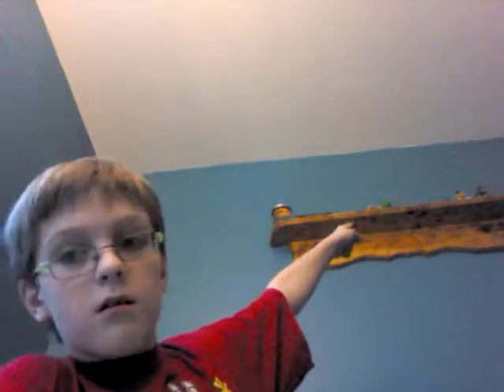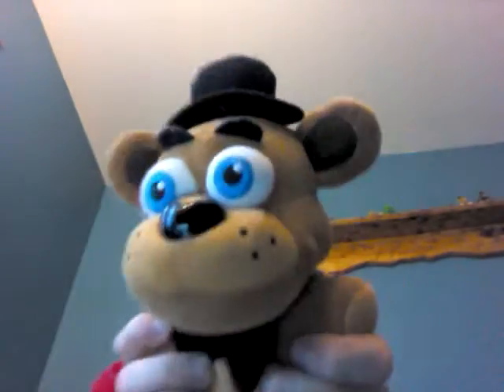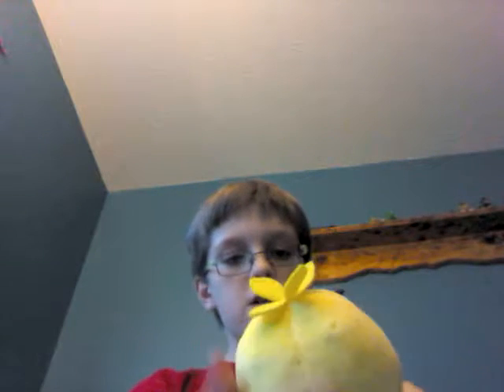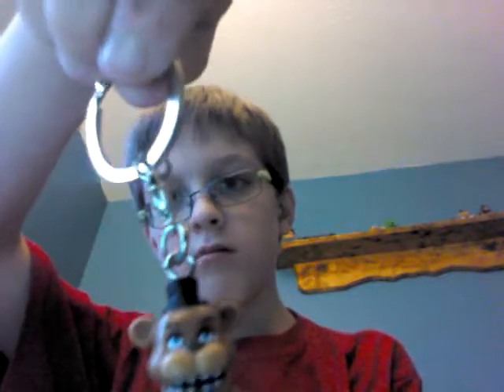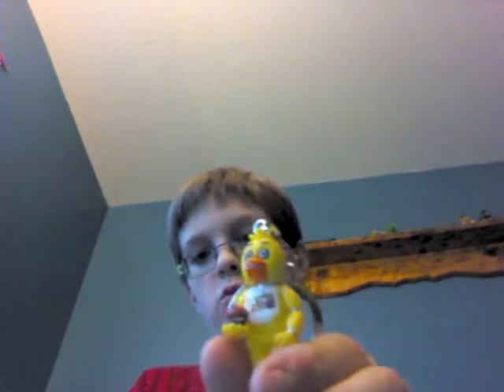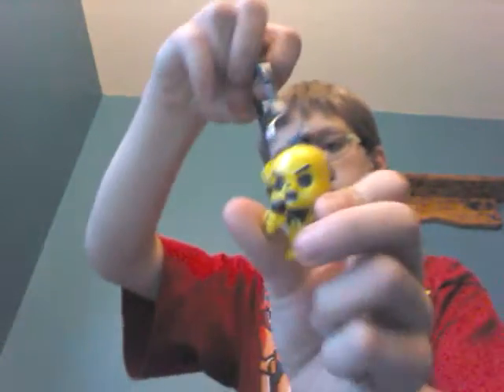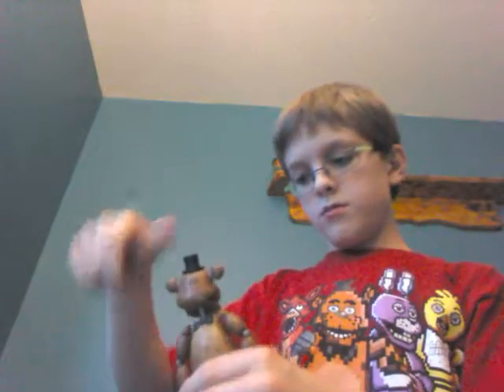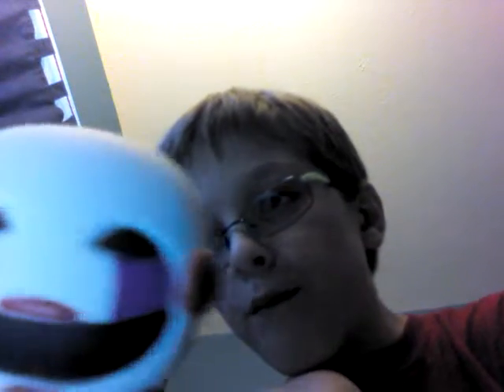ITS MY BIRTHDAY!!!!!!!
Today is my birthday and to celebrate I show you guys all my FNAF toys.